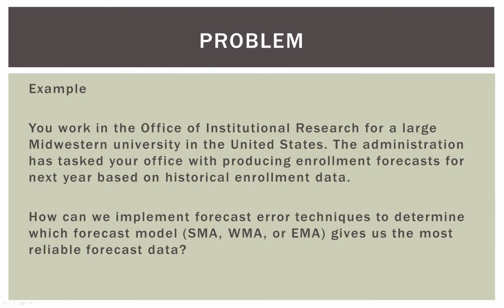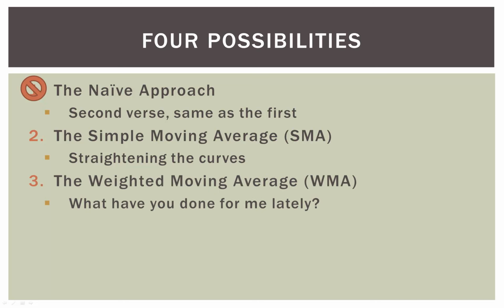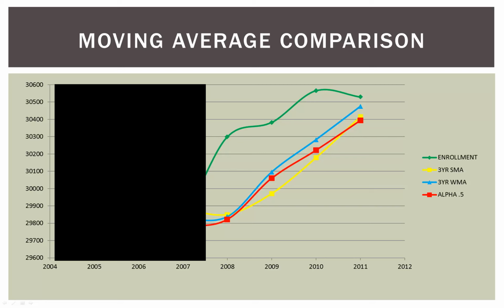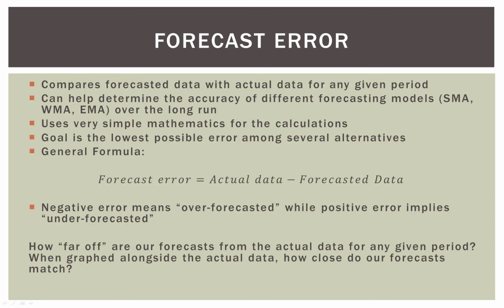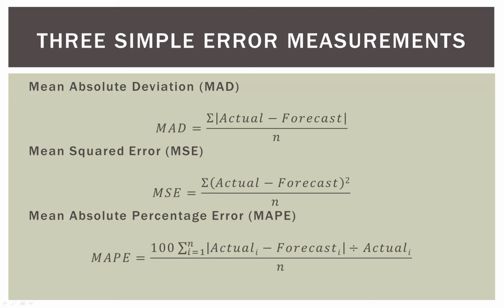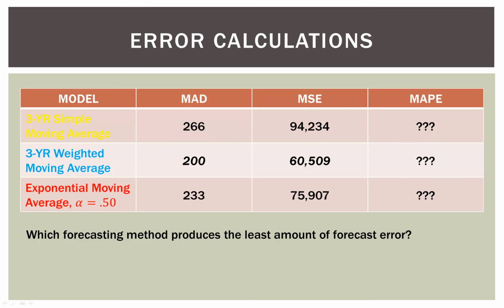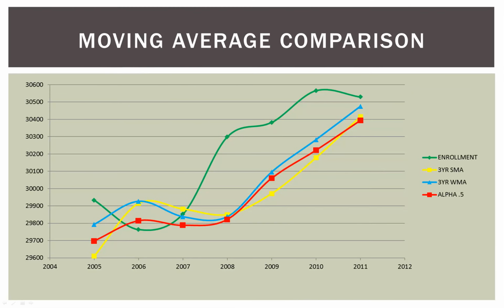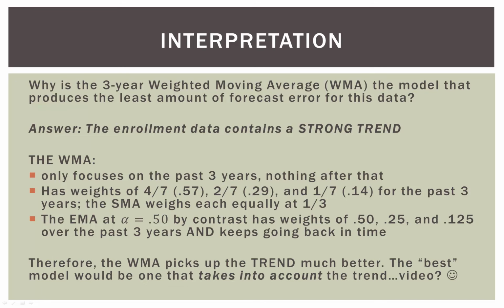Operations Management 101: How to Measure Forecast Error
In this video, I cover the basics of how to measure Forecast Error in Time Series Forecasting. We examine graphs of the Simple Moving Average, Weighted Moving Average, and Exponential Moving Average forecasts and then calculate three forecast errors (MAD, MSE, and MAPE) for all three models. In this example, we will be using college enrollment data to test the SMA, WMA, and EMA and their respective errors to determine which model is the most accurate in its predictions.